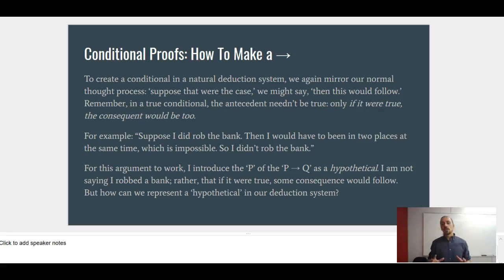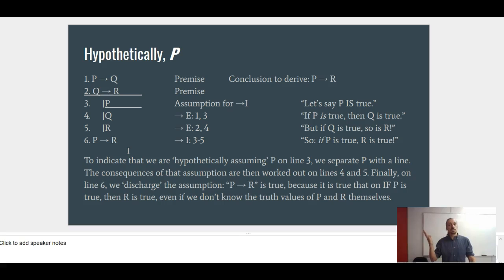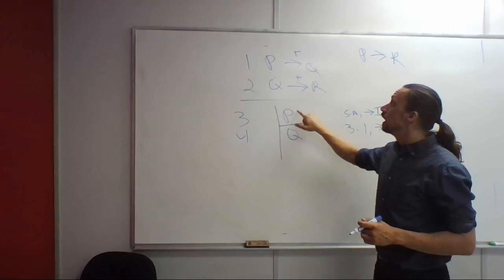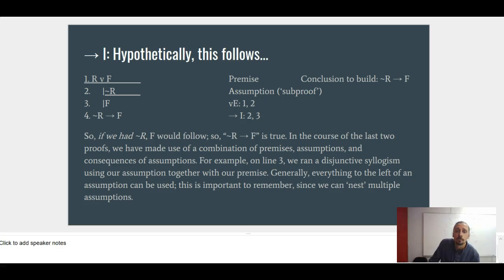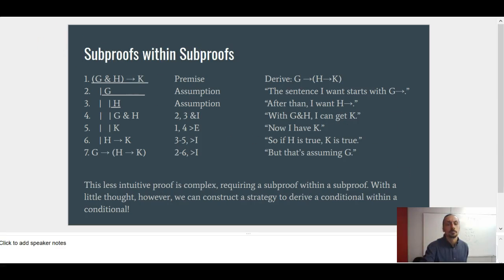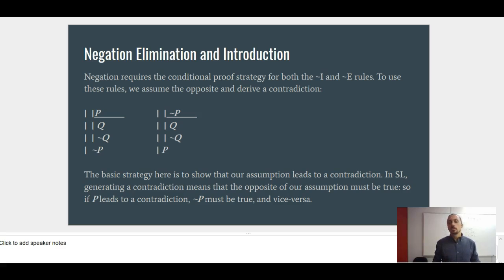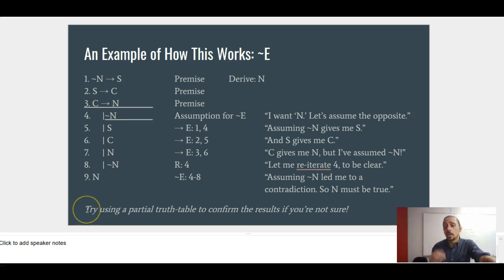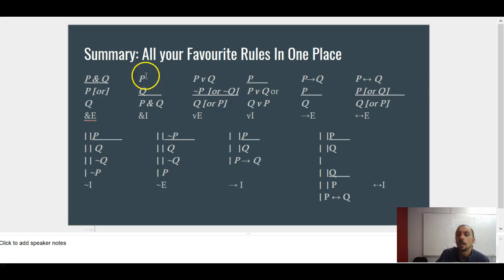Open Basic Logic: Part 2.8 - Proofs in the Derivation System, II (For All X Ch.8)